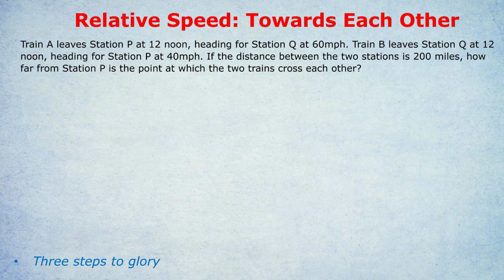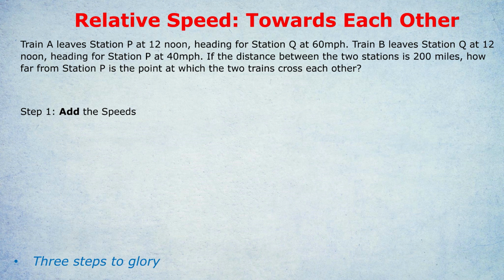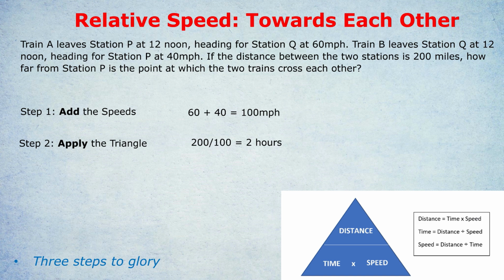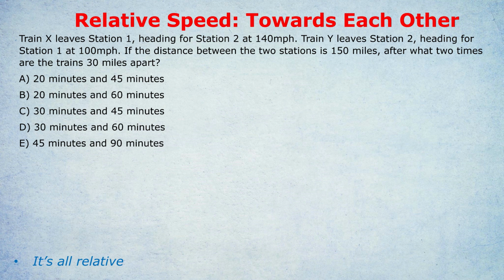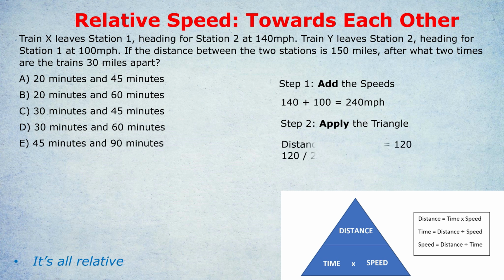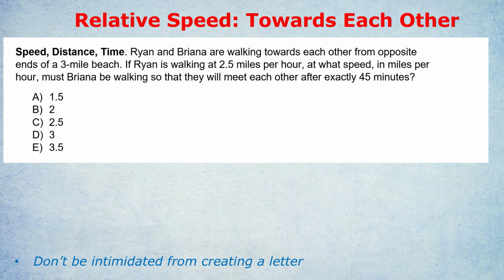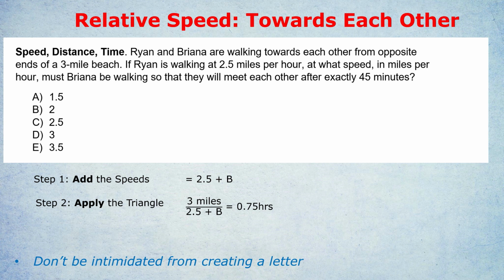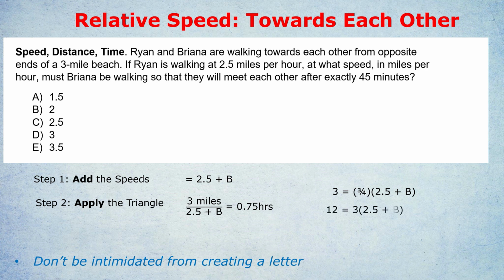How to do Relative Speed: Heading Towards Each Other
Update: I am not available for tutoring! But still alive, :) Meanwhile, so many students have personally recommended Target Test Prep for GRE / GMAT that I asked them for a unique discount code, TestedTutor10, for this One of my best videos to watch. Three questions on this common, and very tricky, GRE and GMAT Quant topic: relative speed. This video covers when two objects are heading towards each other. Medium and hard level speed distance time questions and examples.